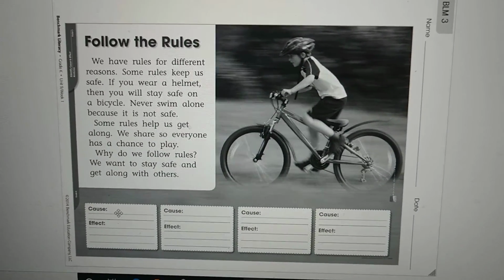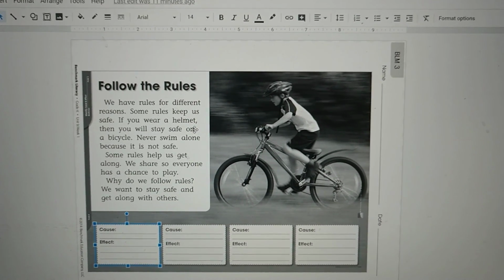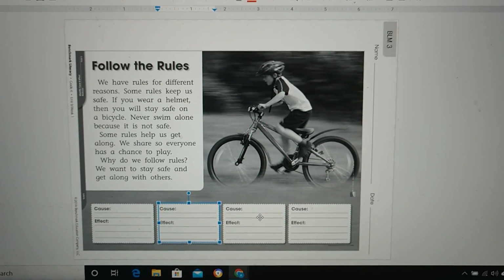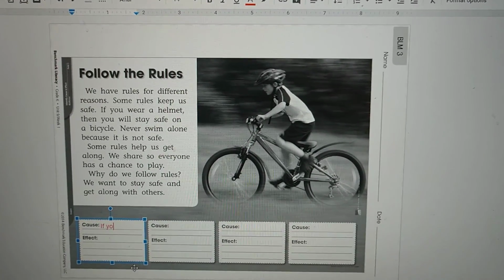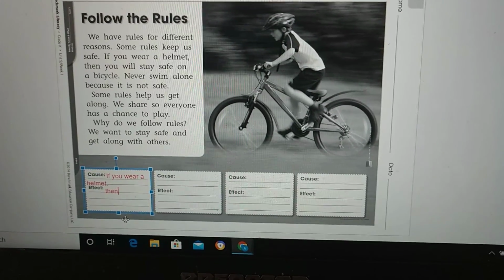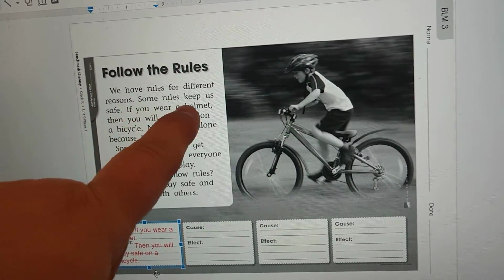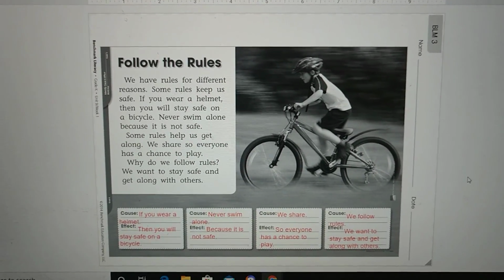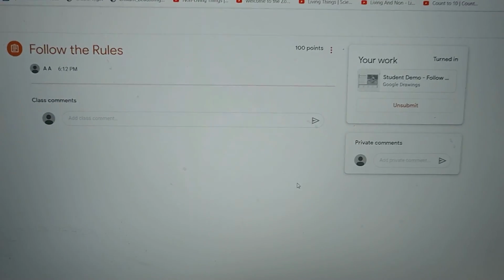April 14, 2020